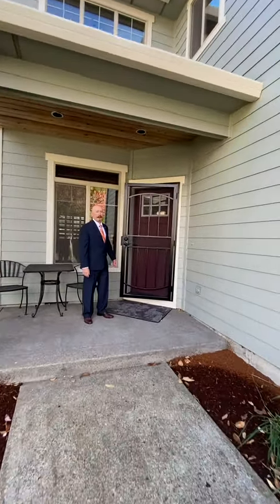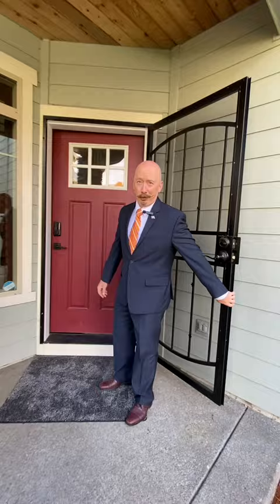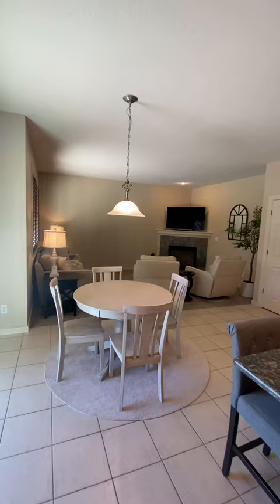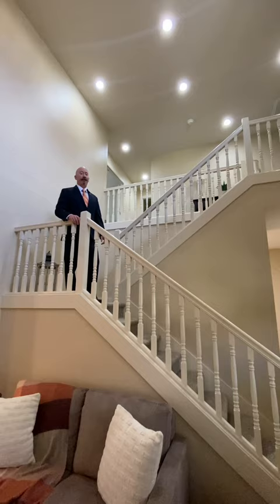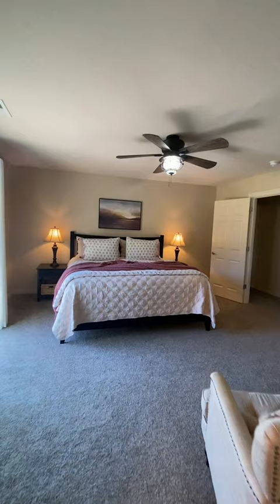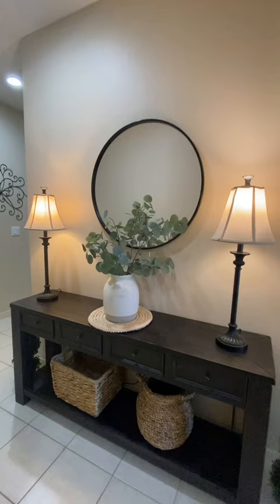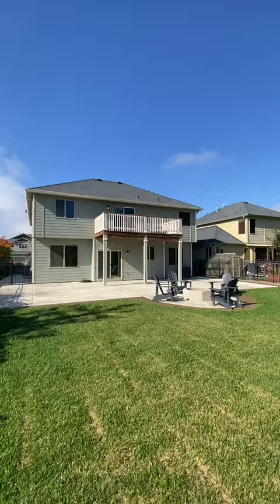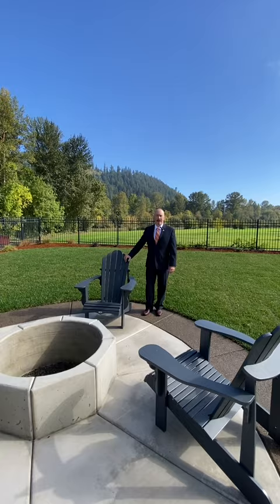Tour This Charming Home In A Great Neighborhood! | hometour oregon realestate "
2133 Mayfly St, Lebanon Oregon

| 4 bed |  2.5 bath | 2816 Sqft | .16 acres |

-- This charming 4-bedroom home is nestled in a highly sought-after neighborhood. This property offers convenience with a downstairs office, 3-car garage, providing ample space for vehicles and storage. Vaulted ceilings create an inviting atmosphere along with the cozy primary suite featuring a private balcony! Step outside onto the covered back patio, an ideal spot for hosting gatherings. Not to mention the massive upstairs bonus room that provides versatile space!

Licensed Oregon Broker | Gillott Home Team | Keller Williams Realty Mid-Willamette | Each office is independently owned and operated